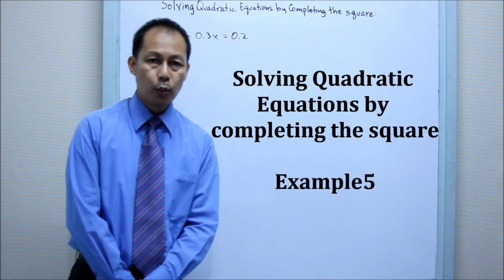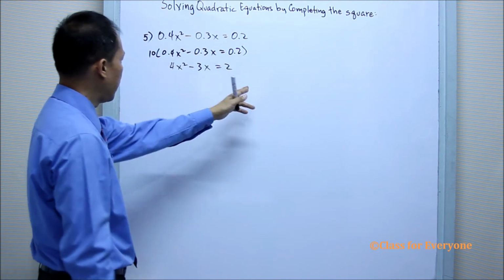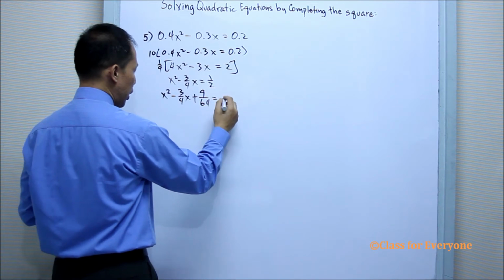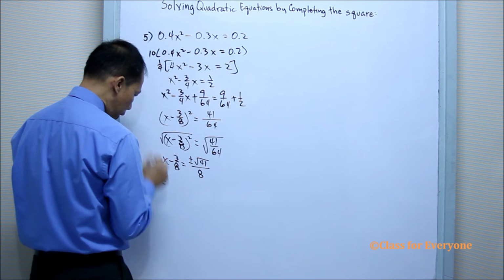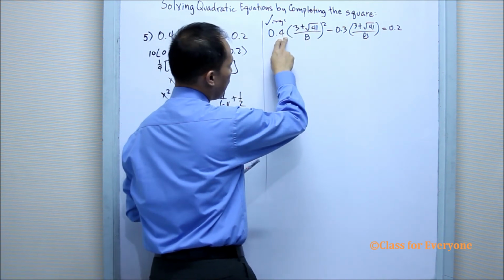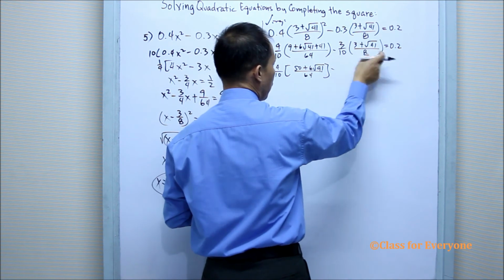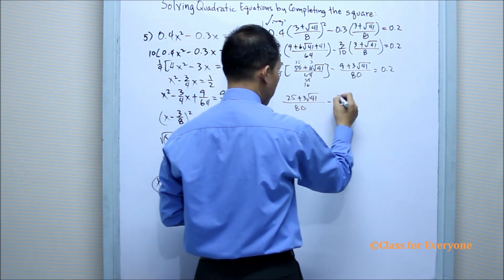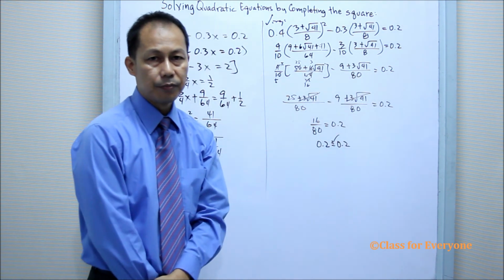Solving Quadratic Equations by completing the square Example5: Class for Everyone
This lesson in algebra is about Solving Quadratic Equations by completing the square